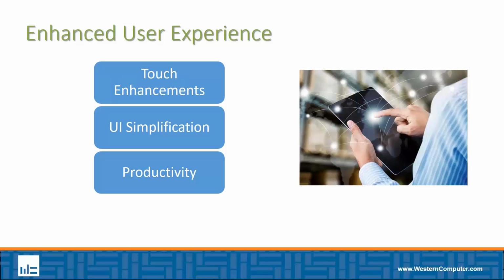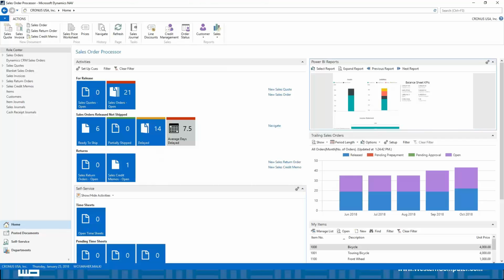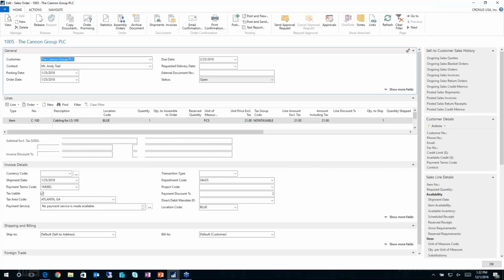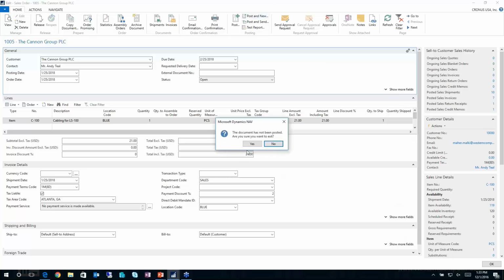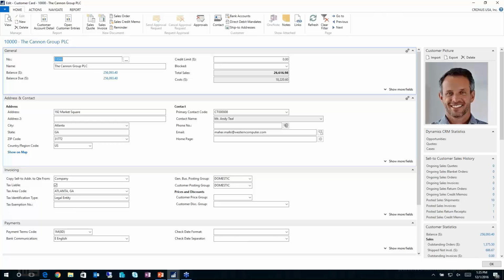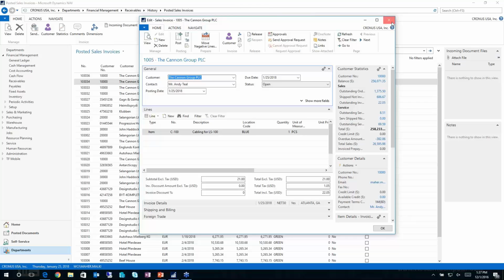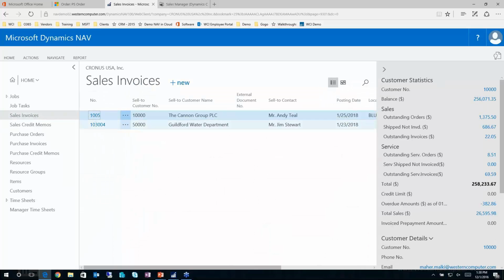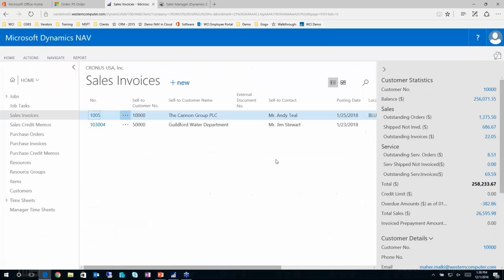Enhanced User Experience | Dynamics NAV | Western Computer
Watch this short video to learn about enhanced user experience in Dynamics NAV from the experts at Western Computer.